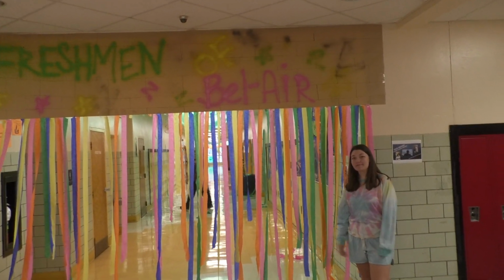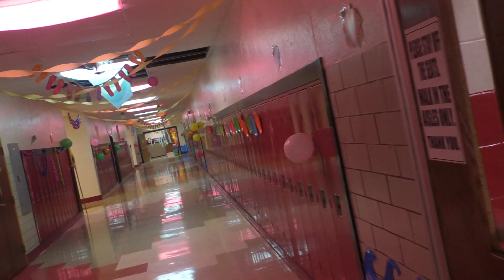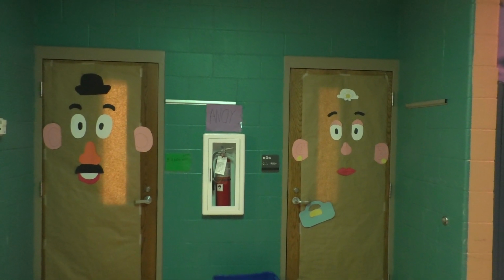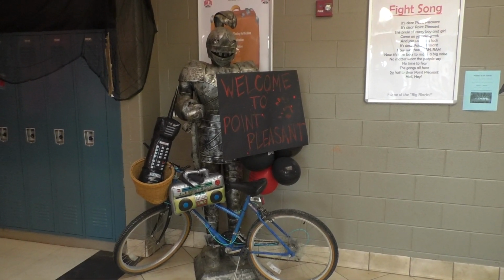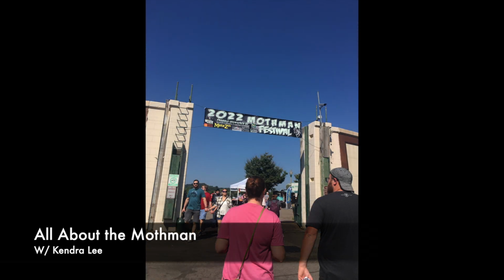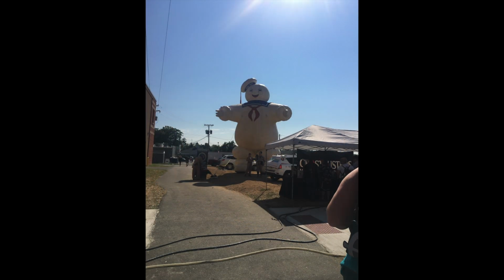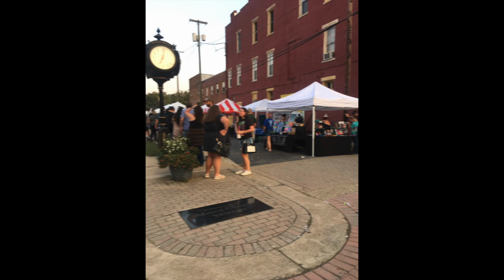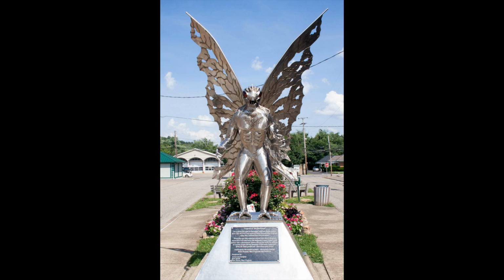Launch Point Season 4 Episode 4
Intro - Luke Pyles, Carlie Abbott, and Olivia Dunn
Rating Hallways - Carlie Abbott
All About the Mothman - Kendra Lee
Rating Logos - Olivia Dunn, Luke Pyles, and Nirvanna Beaver
What's Next For Lady Knights - Kendra Lee
The Hype Train - Jonny Porter
PSA - Homecoming Do's and Don'ts - Zeke Richie and Nirvanna Beaver
The Voices of PPHS - Olivia Dunn and Colton Gibbs
Questions That Do Not Matter - Luke Pyles